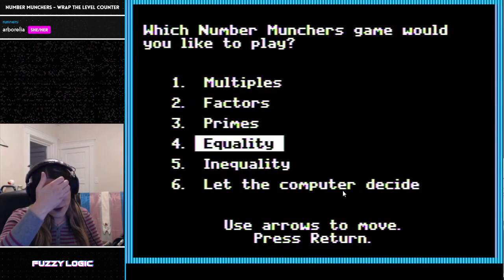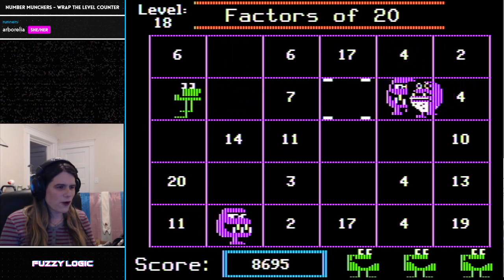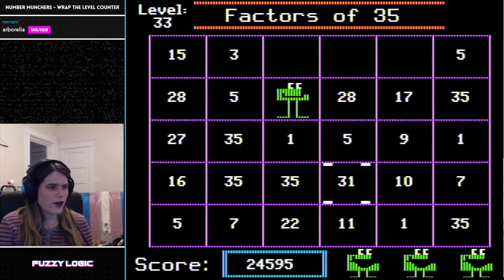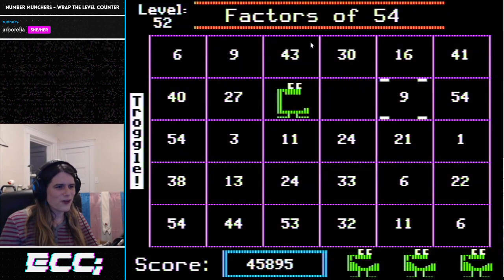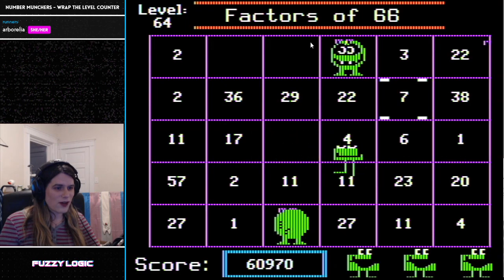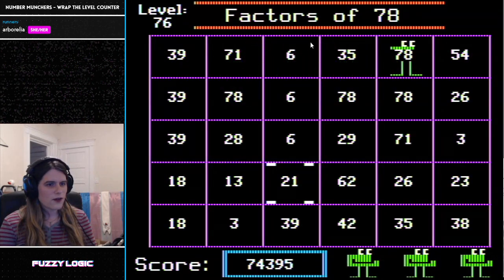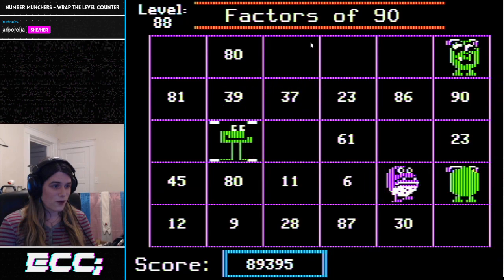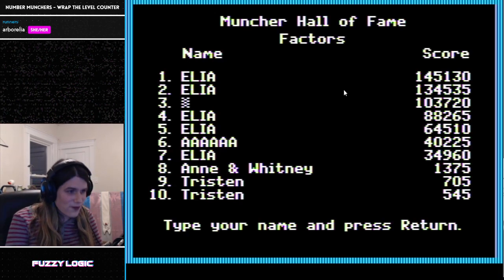Number Munchers - Wrap the Level Counter by arborelia - Fuzzy Logic 2020